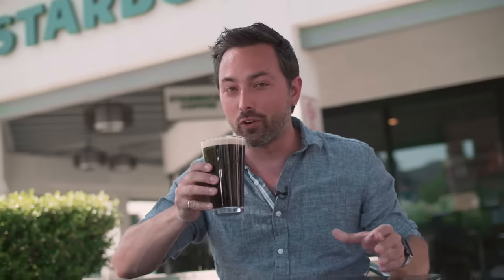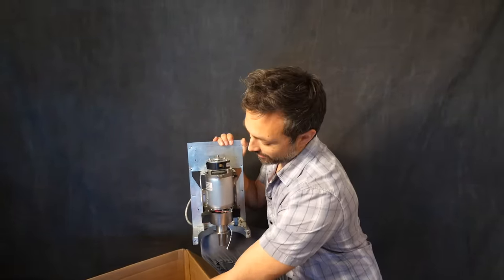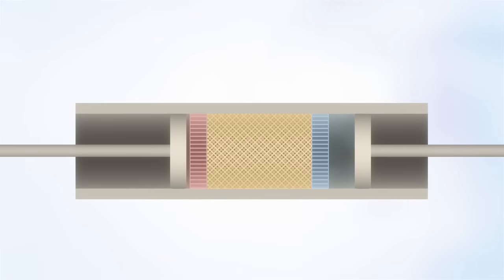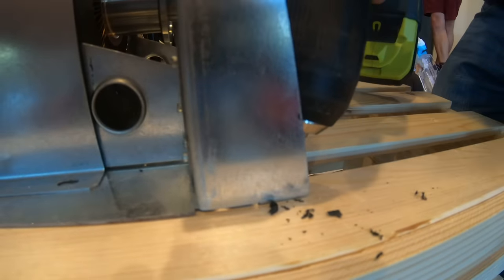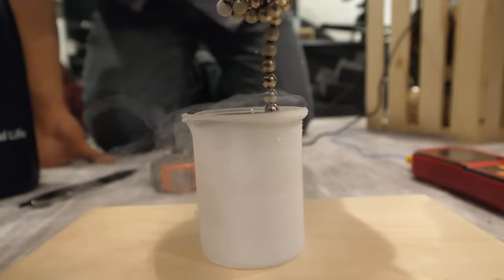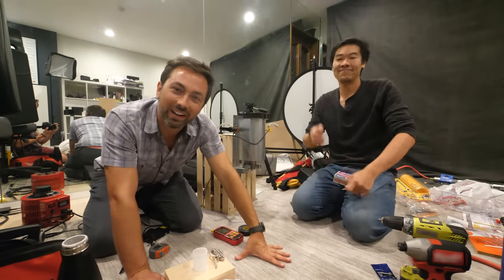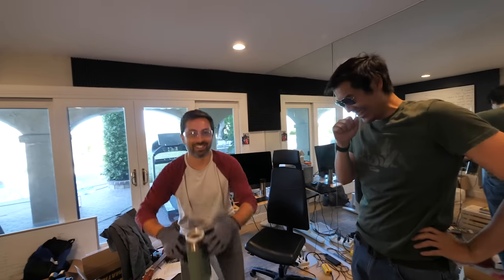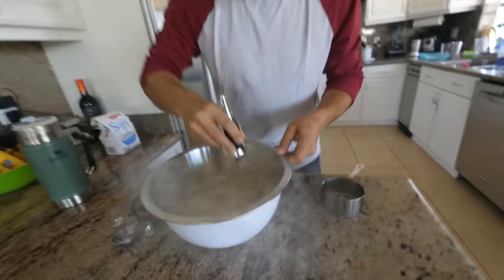Making Liquid Nitrogen From Scratch!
I used a nitrogen membrane and Stirling cryocooler to liquefy nitrogen out of the air. For this video I partnered with Starbucks to celebrate their Nitro Cold Brew.

Making liquid nitrogen is hard - in fact up until 150 years ago scientists doubted whether it was even possible to liquefy nitrogen. In 1823, At the royal institution in London, Michael Faraday first produced liquid chlorine, kind of accidentally by putting it under high pressure. He similarly liquefied ammonia.

Borrowing a mixture from Thilorier in France, a combination of dry ice, snow and ether, he reached a temperature of -110C. By 1845 he used this mixture plus a hand pump to pressurize gases to liquefy all the known gases except six, which included oxygen and nitrogen. These became known as the “permanent” gases.

A French Physicist Aimé compressed oxygen and nitrogen in tanks and then lowered them into the ocean over 1.6km deep, where the pressure got up to 200 atmospheres. Still the gases didn’t liquefy.

Only at the end of 1877 were the first droplets of liquid oxygen and liquid nitrogen produced, by Cailletet in France. He first tried oxygen by compressing it up to 300 atmospheres, cooled to -30C, but that wasn't even enough to liquefy oxygen. But when he suddenly released the pressure, the expanding gas cooled, he estimated to -200C and he saw a mist and then droplets slide down the walls of his vessel.

It's amazing how far we've come in that now I can purchase a helium-based cryocooler. It compresses and expands the gas to absorb heat from the tip of the cold finger and eject it into the surroundings at ambient temperature.